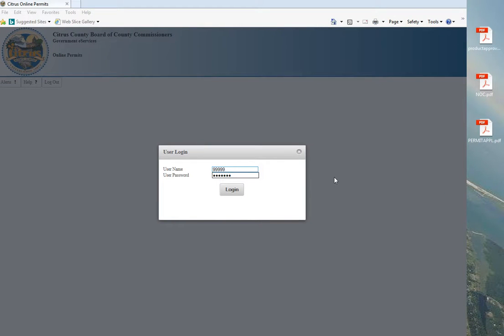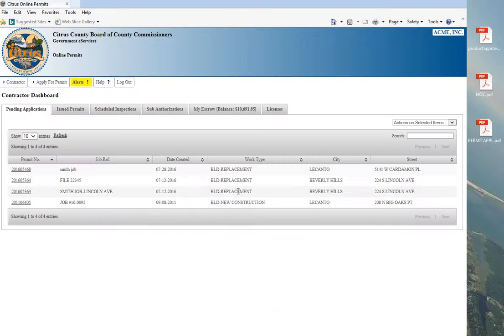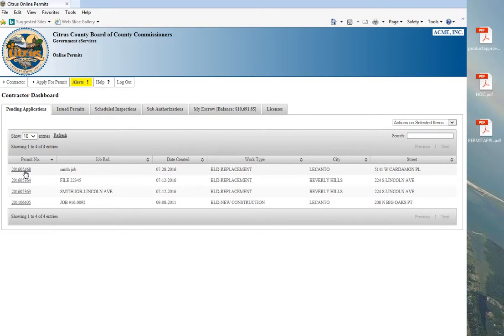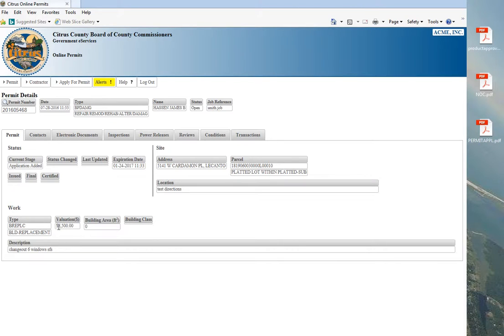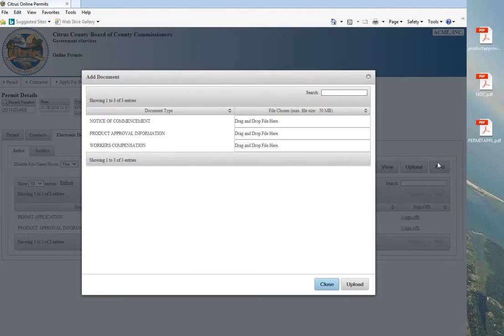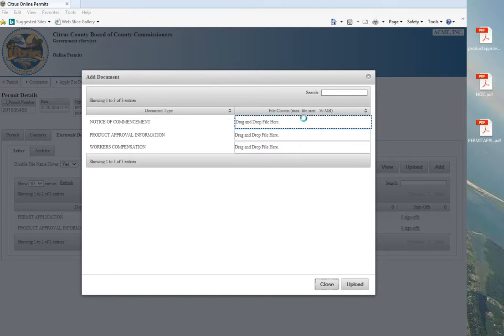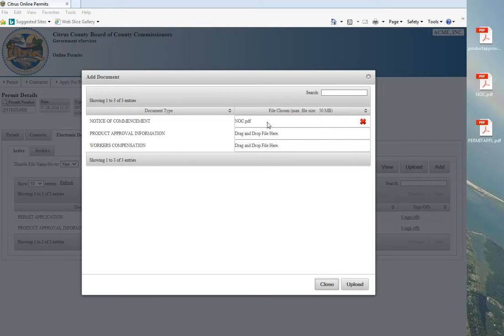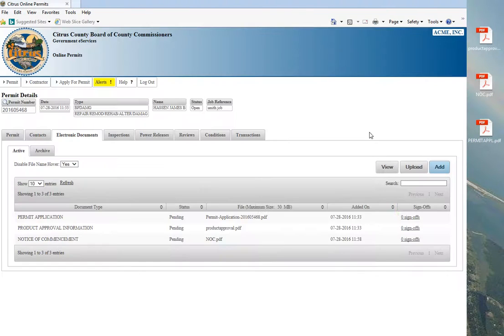How to Drag & Drop documents into Contractor Portal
How to drag & drop documents into the BOCC Contractor Portal for your permits